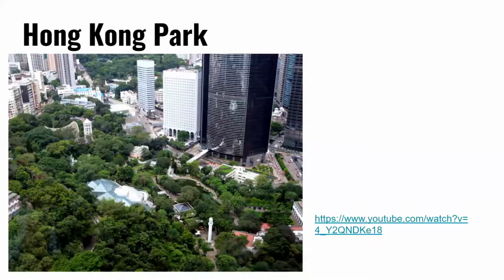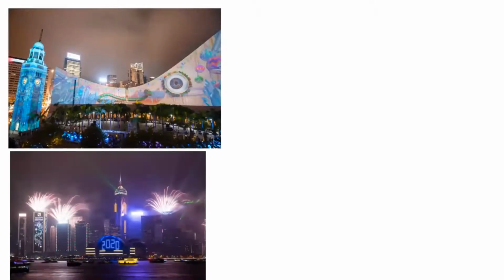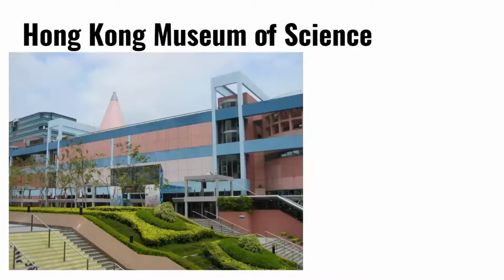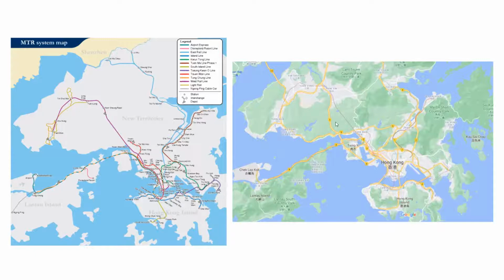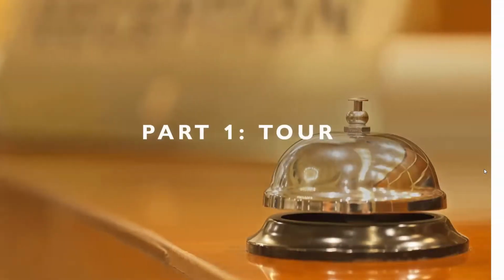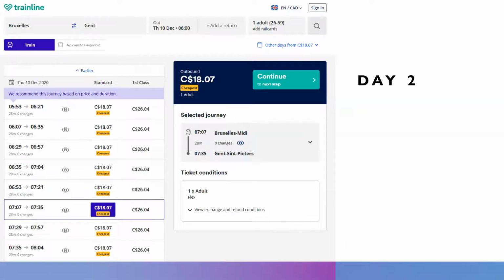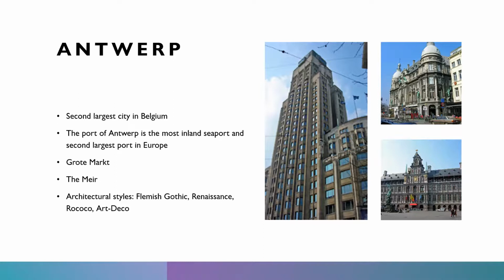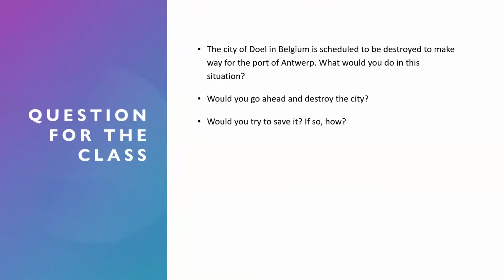HOA Dream Tour TUE 3